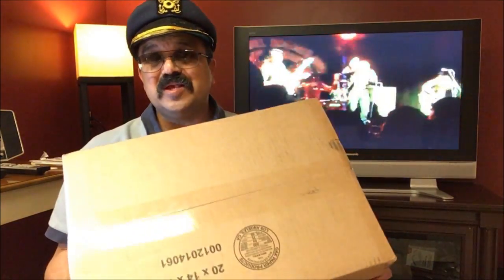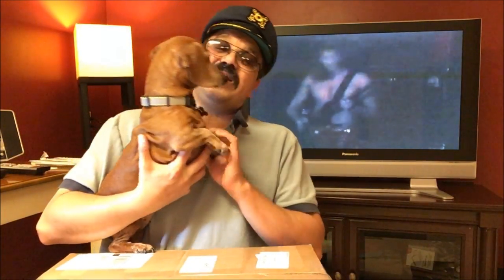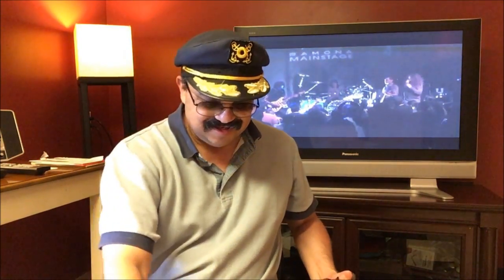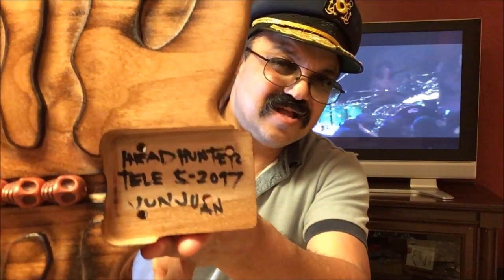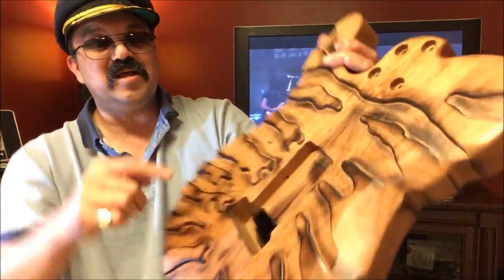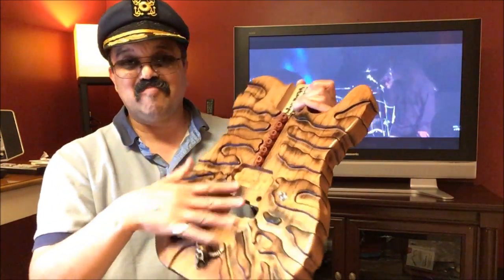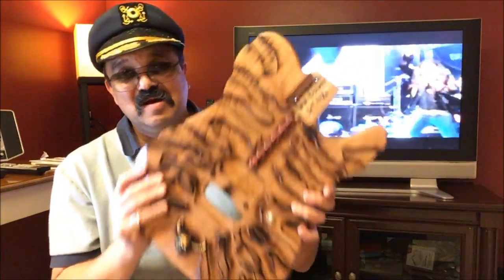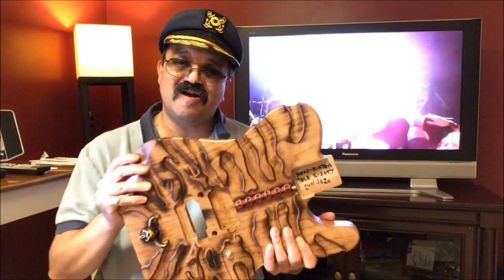UNBOXING! | "Head Hunter" (2017) | George Lynch / Mr. Scary Guitars Project Build Carved Telecaster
NEW! "Head Hunter" (2017) | George Lynch / Mr. Scary Guitars Project Build Carved Telecaster!  An amazing replica to the Stratocaster style body, but in Telecaster shape. First of its kind!  All info and details inside.